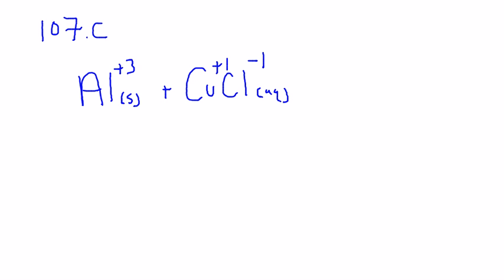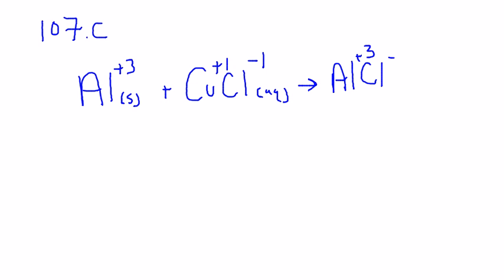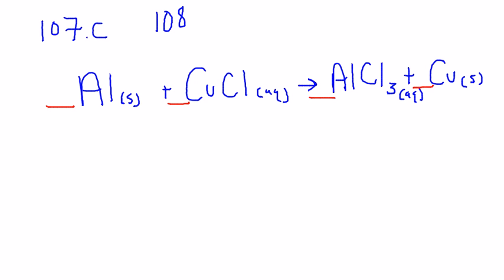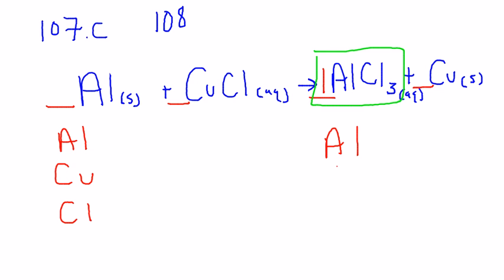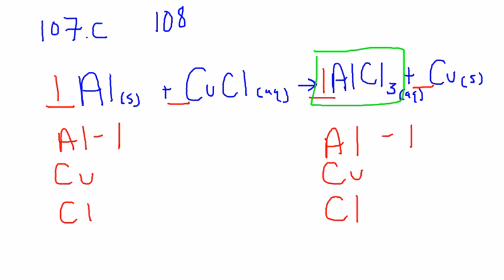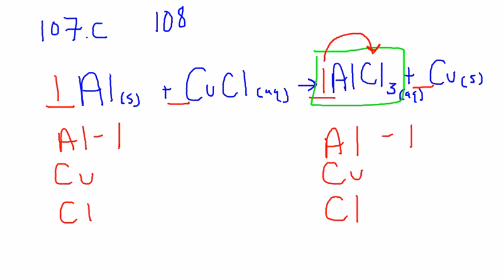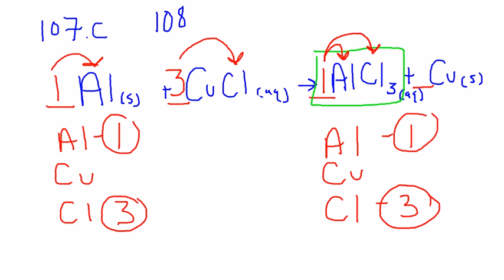p314 #107 part c